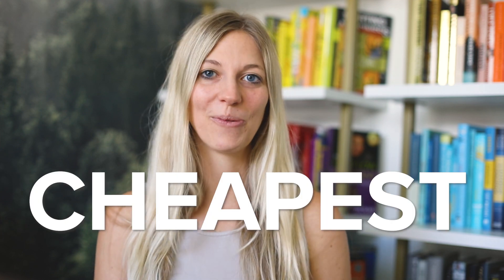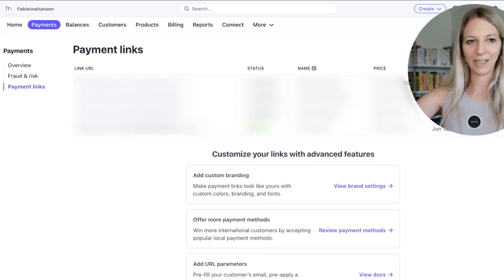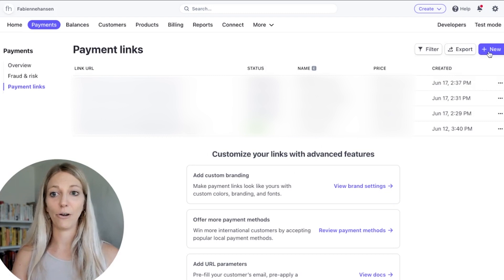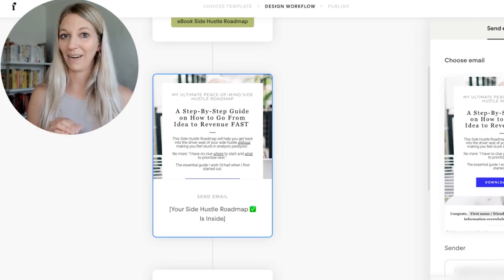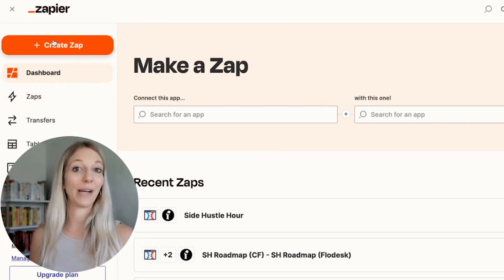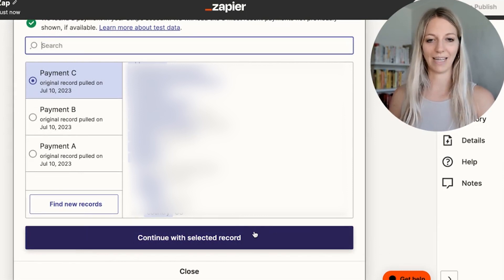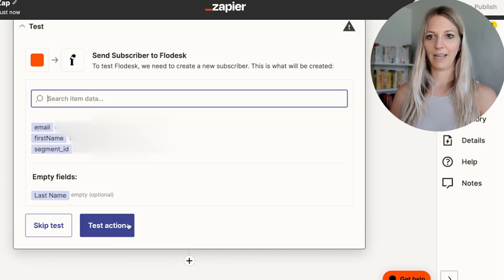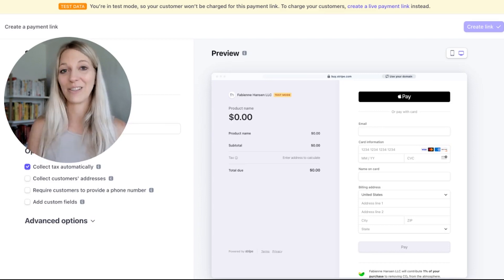How to Sell Your eBook Online WITHOUT Using Amazon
Discover the most affordable strategy to sell your eBook online, bypassing mainstream platforms.

This tutorial guides you through setting up a sales page with Stripe checkout and automating eBook delivery via your email provider. Dive into a passive income journey with this ultimate guide, making eBook selling simpler and more cost-effective than ever.

However, it’s a bit more tech effort, so that’s why I created this tutorial for you!

1️⃣ A website provider to create your sales page
2️⃣ A Stripe account to create a checkout page
3️⃣ A Zapier account to link 1 + 2
4️⃣ An email provider to send your ebook to your customer

➡️ Timestamps:

00:00 Intro
00:31 Create a Sales Page
01:51 Create Checkout Page with Stripe
05:41 Add URL to Your Sales Page
07:58 Create New Email Segment
08:26 Create an Automated Workflow
10:26 Create Zapier Connection
15:03 Test, test, test
15:47 Bonus Testing Trick

💻 Showit
Showit is my favorite website builder tool! They have THE best customer service, and they literally help you within a couple of hours—and use gifs to make it a fun experience!

🚀 Sign up for Fabi’s Failure Fridays—Side Hustle insights and laughter guaranteed. Saving you some serious time, money, and embarrassment.

📚 My Favorite Books of All Time
Saving you time and money reading the wrong books:

The video is about "How to Sell Your eBook Online Without Using Amazon" but also tries to cover the following subjects:

Easy Sales Setup
Automated Delivery System
Save on Costs

TITLE : How to Sell Your eBook Online Without Using Amazon

👋 About Fabienne Hansen:

Hi I'm Fabi, a former German Engineer turned Business Coach, Real Estate Investor, Content Creator, and Book Enthusiast.

If my content resonates, here's how you can get started:

Now I share the stories and lessons that helped me break through my invisible ceiling and feel worthy of receiving more. (And yes, I’ve got some wild stories.)

2️⃣ Join 8,500+ subscribers on my newsletter ➡️ Receive weekly business cheat codes.

3️⃣ 1:1 Coaching ➡️ The ONLY business coaching program that combines self-worth reprogramming and high-performance systems. Together, we’ll review your business model, funnels, and content strategy AND build systems that run while you rest.

Bonus: Pricing is based on the results you achieve. Because all I care about is your results.

And if you’re just here for inspiration — hi, I'm so glad you're here. 👋

You’ll find stories about:
🧘‍♀️ Finding worth after burnout.
⌚ Building AI systems that free your time and energy.
💰 Small tweaks that unlock extra revenue the easy way.

I can’t wait to help you find your way back home to yourself.

Fabi